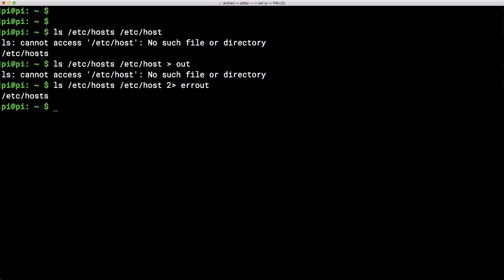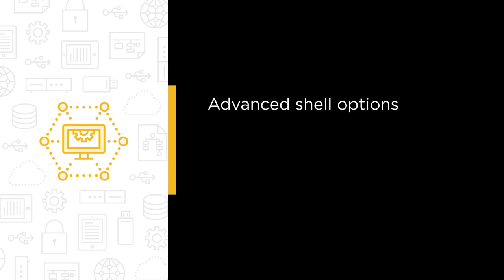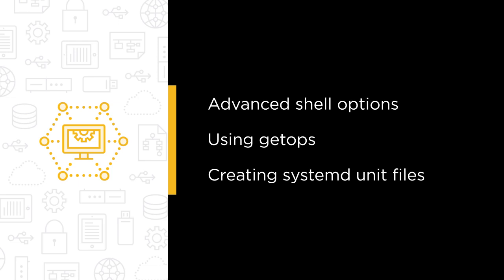Bash and Z Shell Skills: Operationalizing Bash and Z Shell Scripts Course Preview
Join Pluralsight author Andrew Mallett as he walks you through a preview of his "Operationalizing Bash and Z Shell Scripts" course found only on Pluralsight.com. Build your technology skills with Andrew Mallett’s help by learning how to enable and disable features, how to collect valuable input from your users and how to create a script to process text input sent via named pipes. Visit Pluralsight.com to start learning Bash and Z Shell skills today!